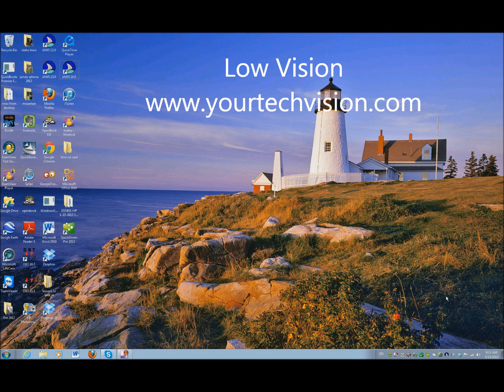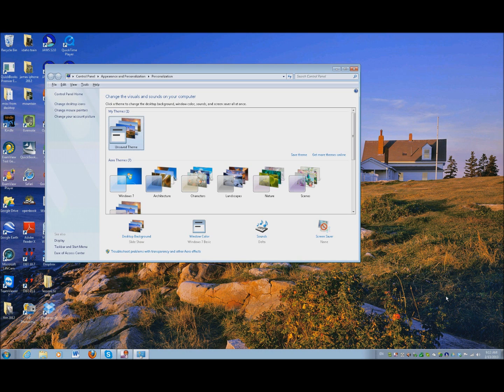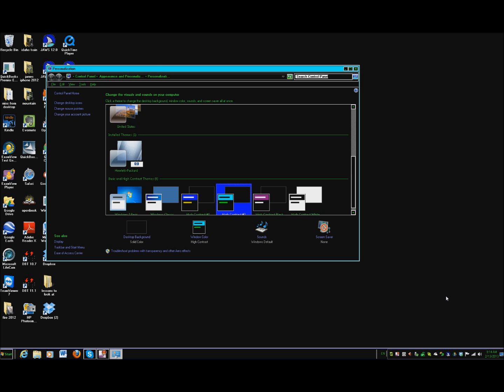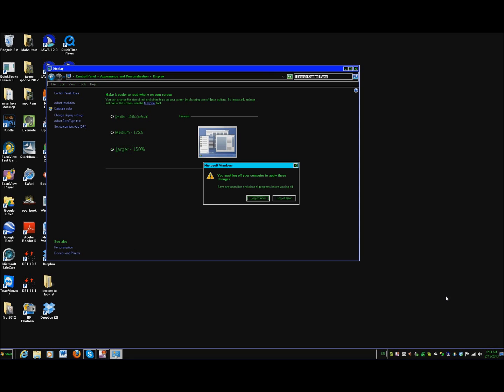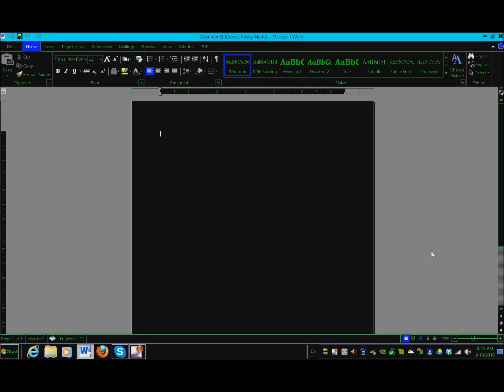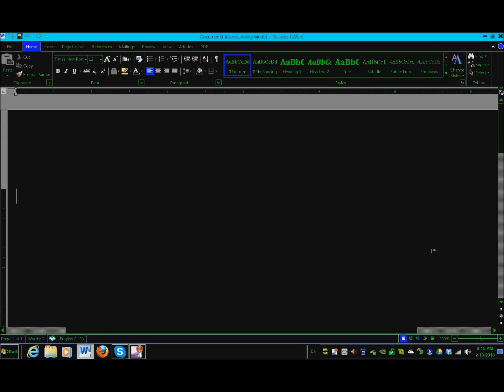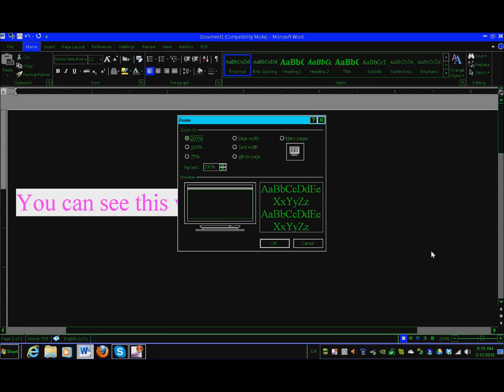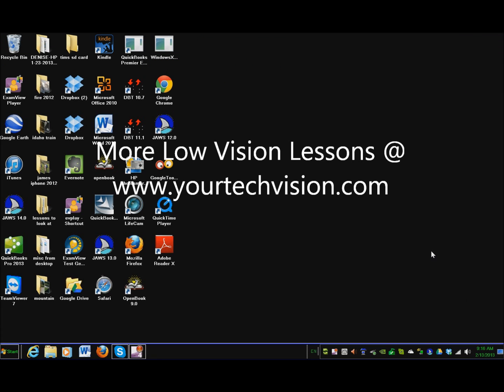Access Technology for Low Vision-See your computer screen better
There are many ways to adapt your computer to see everything better and these features are already built into a PC. High contrast and enlarging icons and font are just a few great options to "see" better. There are many many more ways and lessons are